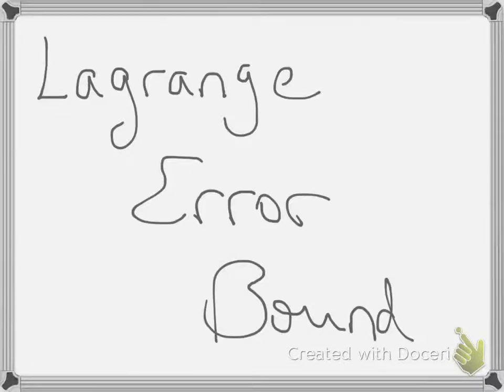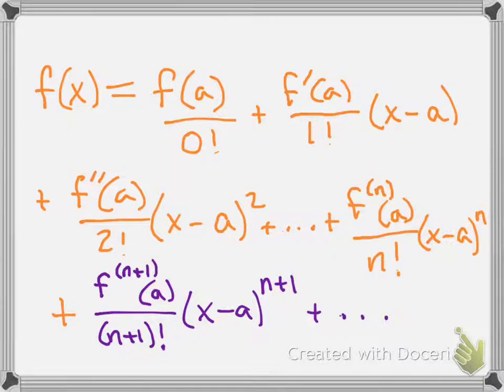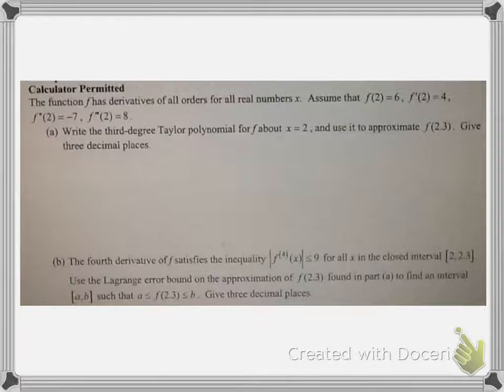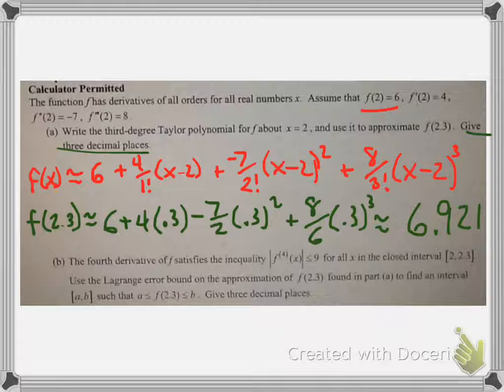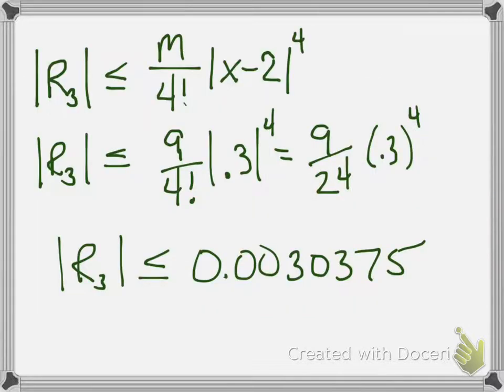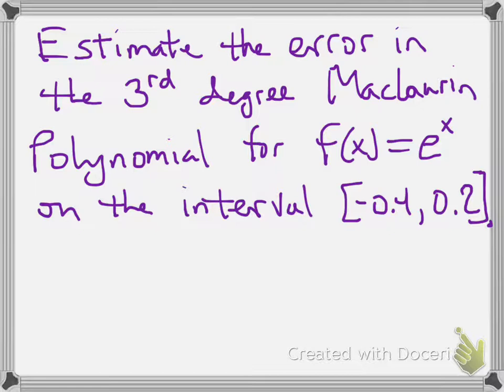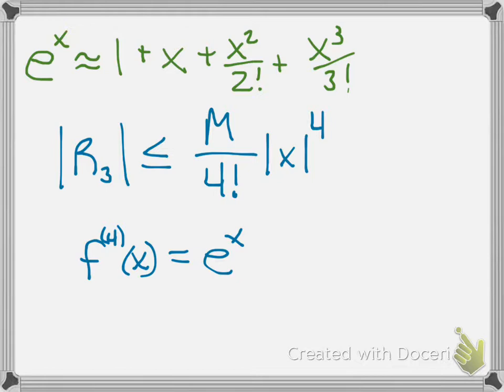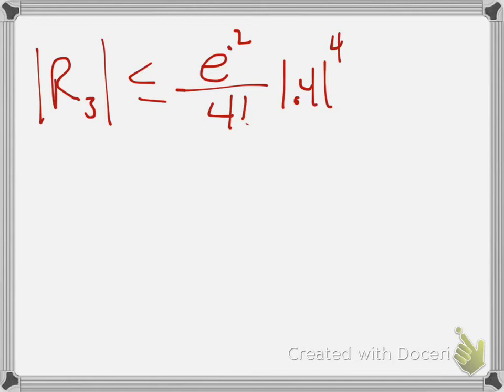Lagrange Error Bound